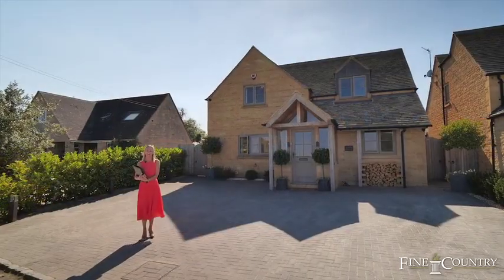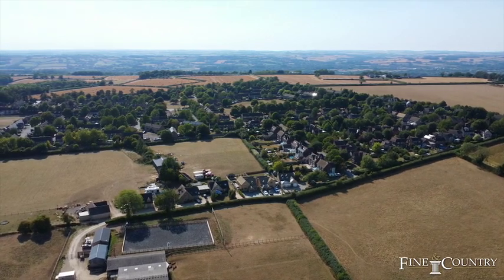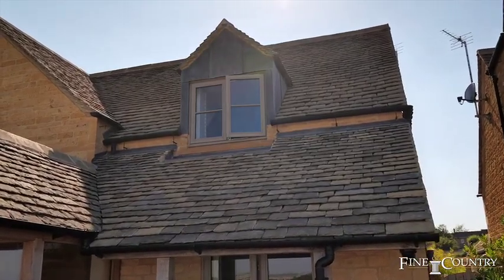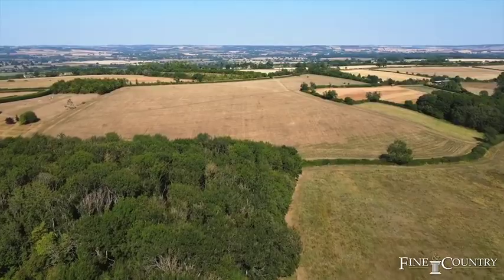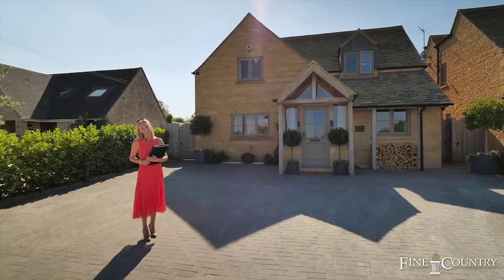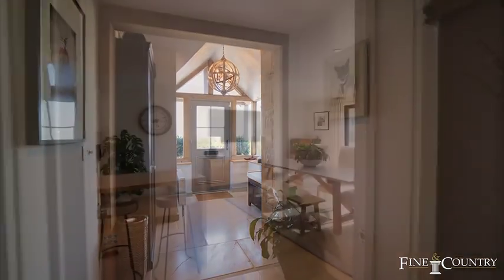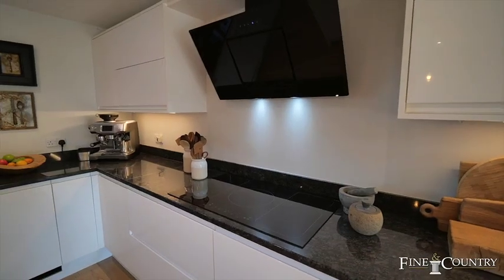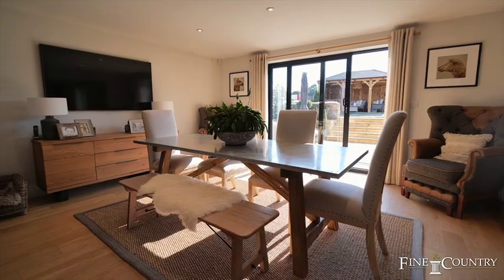Fine & Country Cotswolds - Dunn House, Upper Rissington, Cheltenham, Gloucestershire - Emma Brooks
Dunn House is a very special four bedroom family home, tucked away on the edge of the Cotswold village of Upper Rissington, overlooking fields on both sides, with glorious countryside views and fabulous walks from your doorstep.

For more details, or to arrange an exclusive viewing, contact Emma Brooks on the details below: